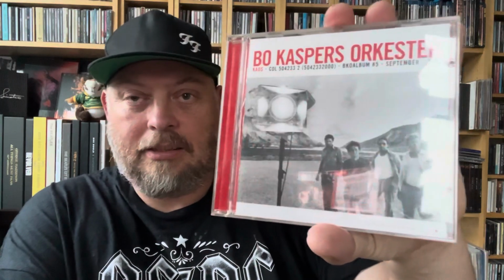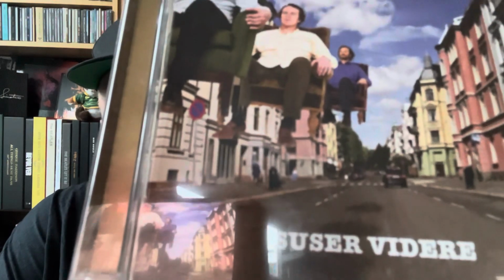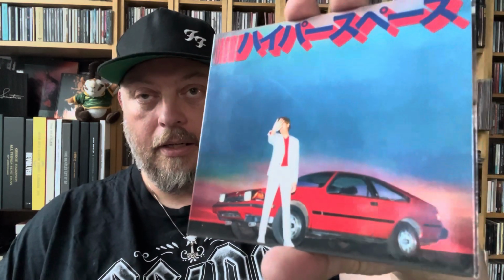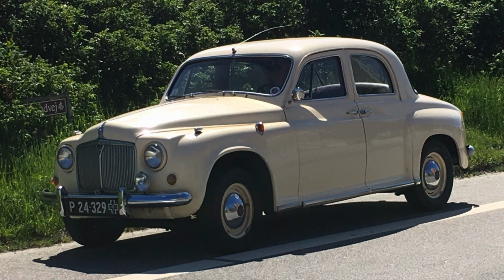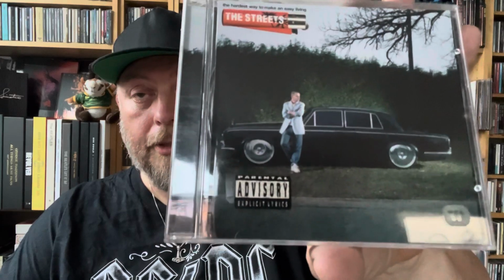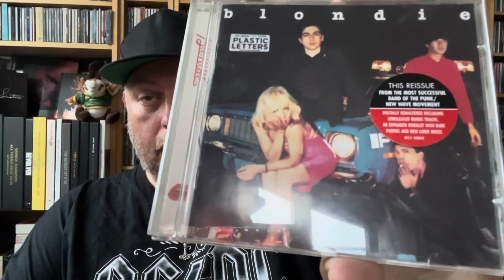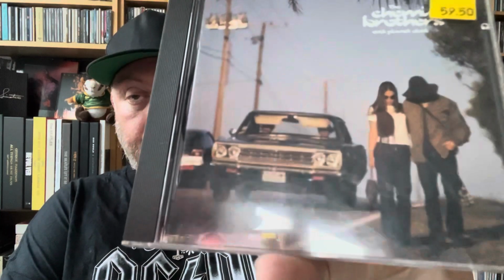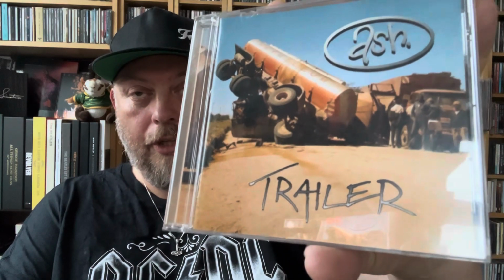Cars on album covers for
As the title says, album covers with cars on them.

Please head over to Brian @EmbryonicRobot